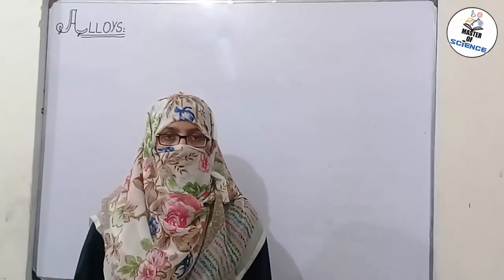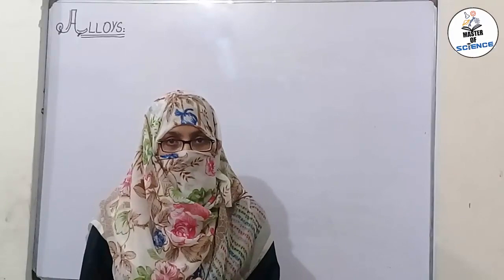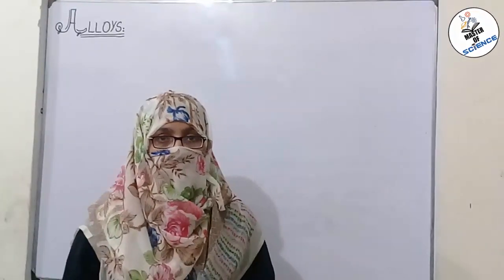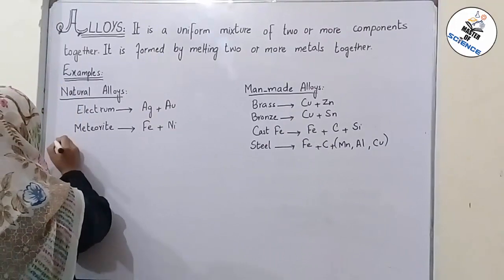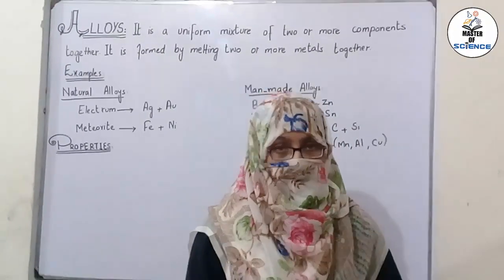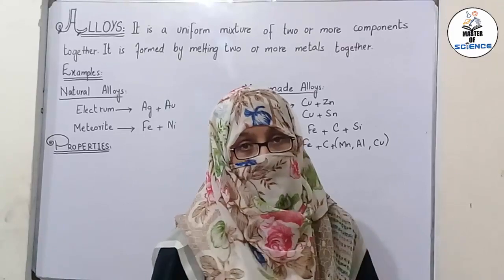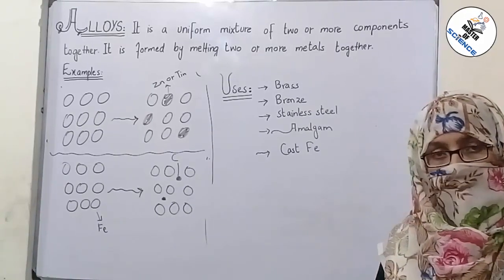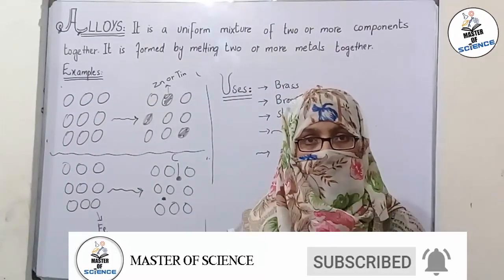What is an alloy? It's examples, Properties, Types substitutional and interstitial alloys with uses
In this lecture What is Alloy and Definition of alloy, you will be able to learn all about What is Alloy and Definition of alloy.

 alloys English vocabulary chemistry online dictionary Columbia university